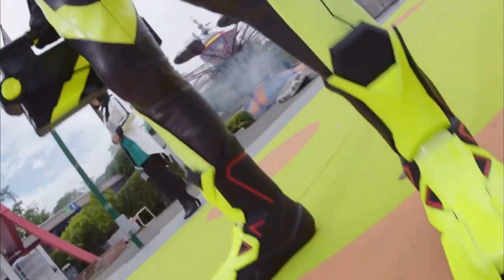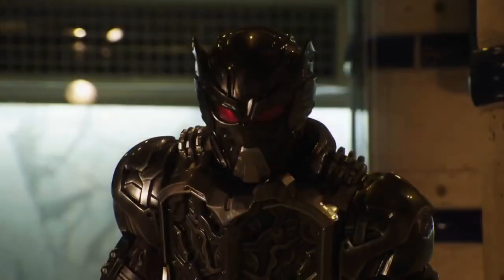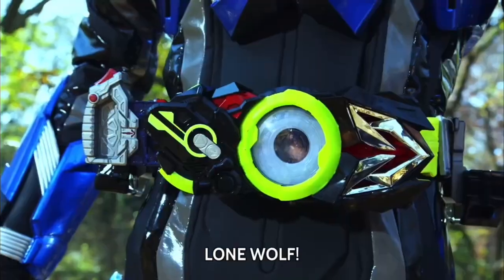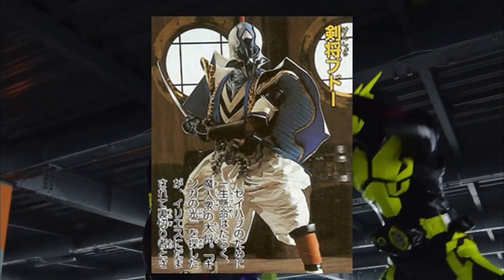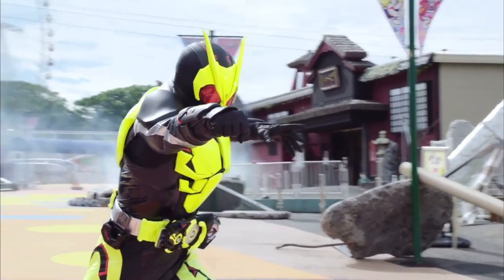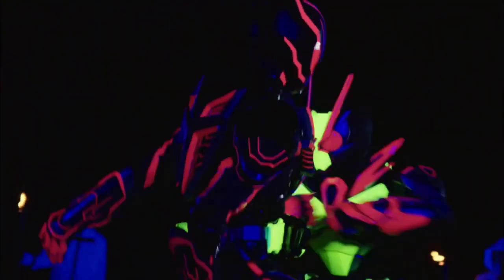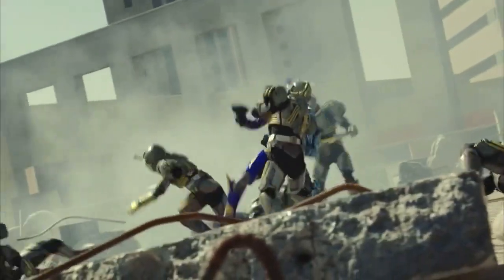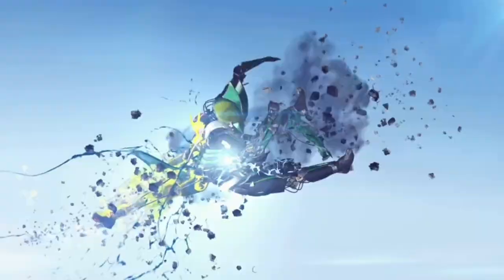The Many Reuses of Kamen Rider Zero One Kamen Archive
Info from Kamen Rider Wiki
Timestamps
0:00 Intro
0:18 Zero Zero One
0:43 Hell Rising Hopper
0:56 Orthos Vulcan
1:08 Lone Wolf
1:16 Justice Serval
1:29 No reuse form
1:31 Ark Scorpion
1:41 Horobi Fun Fact
1:49 Ikazuchi Base Form
2:02 Naki Base Form
2:12 Thouser Base Form
2:25 Bugster Virus Form
2:33 Thousand Ark
2:42 Bonus
2:49 Eden
3:00 Lucifer
3:14 Abaddon
3:29 Zaia
3:43 Ark Zero One
3:56 Outro